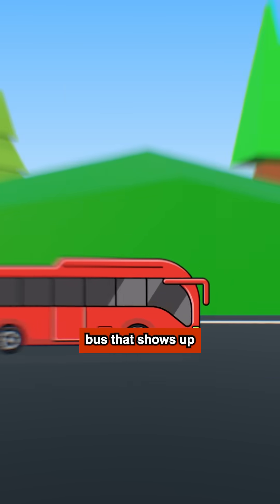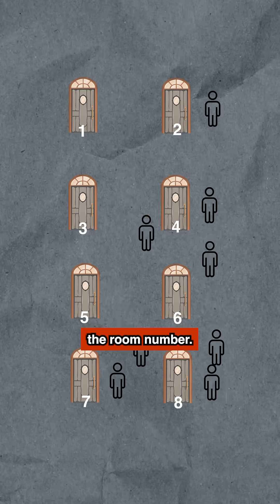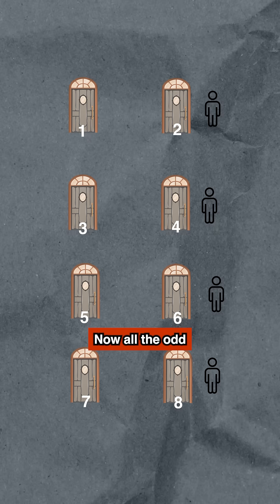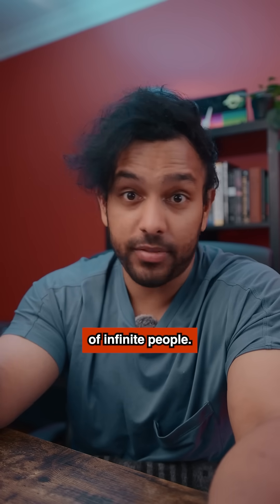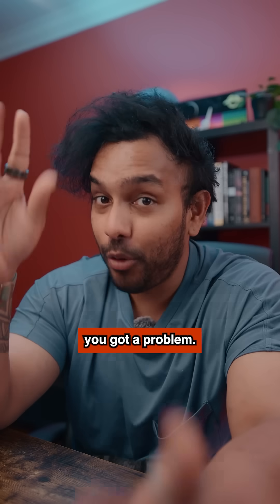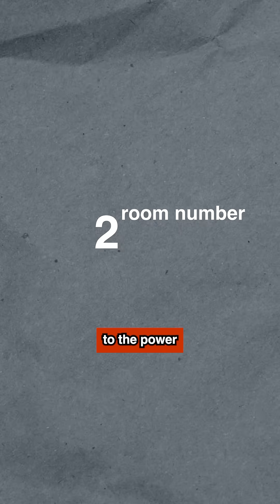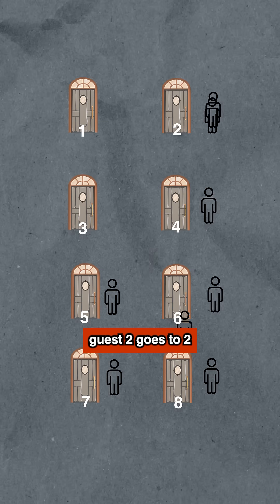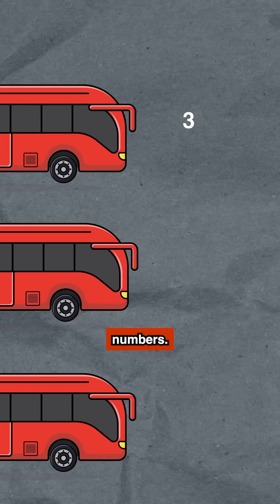Solution to the infinite hotel paradox.